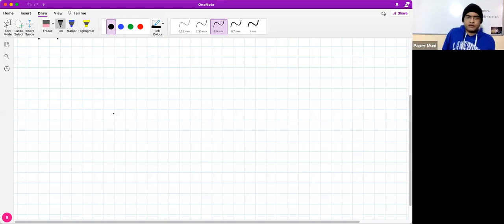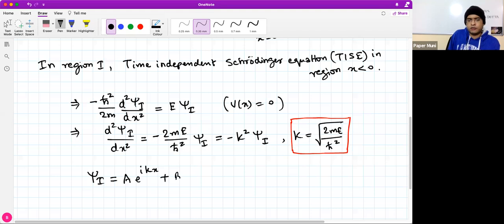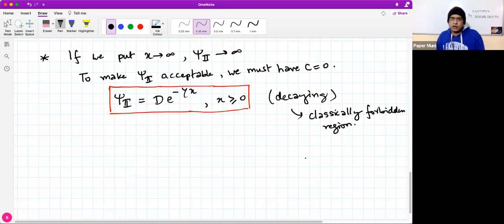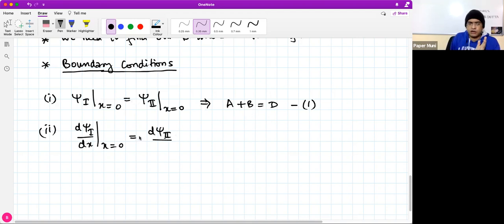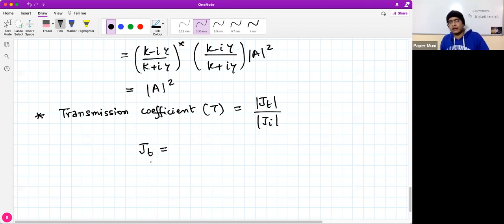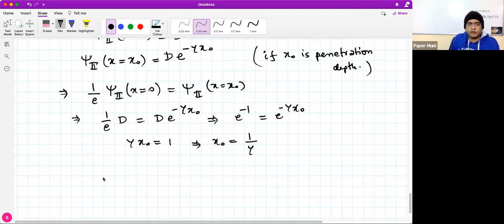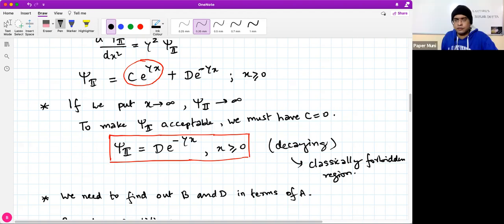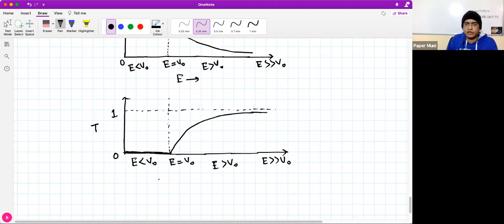Quantum Mechanics Lec 25 - Step Potential in 1D, Penetration Depth | GATE | IITJAM | CSIR-NET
In this video, I discuss the step potential in 1D for the case where total energy of the particle is less the step potential. Further, I discuss penetration depth.